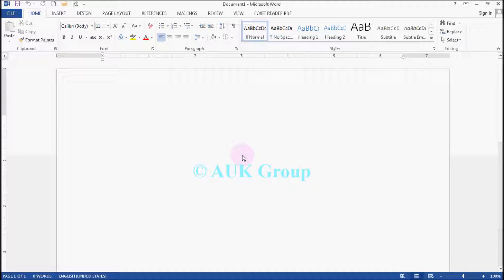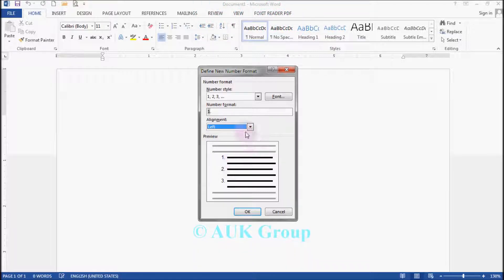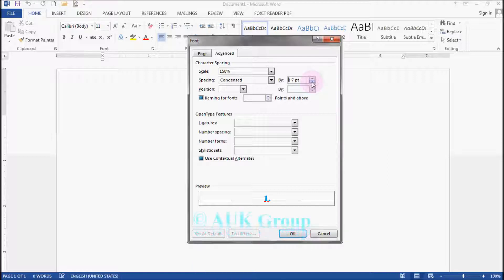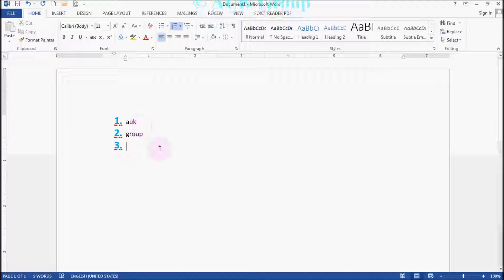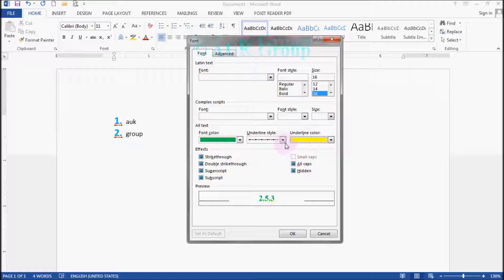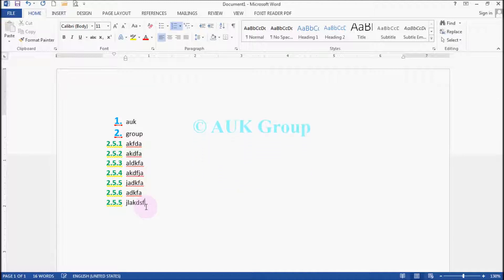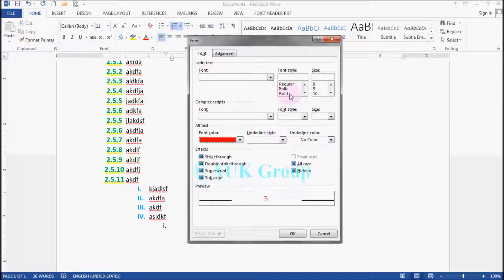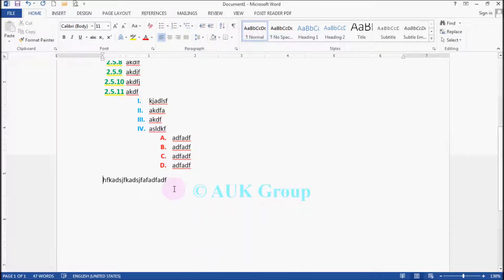#06. Numbering List in Advanced | MS Word Complete Tutorial | (SINHALA)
This is our 6th MS Word tutorial video.

Today we discuss about Numbering and Numbering List.